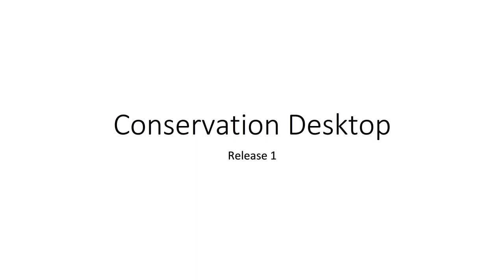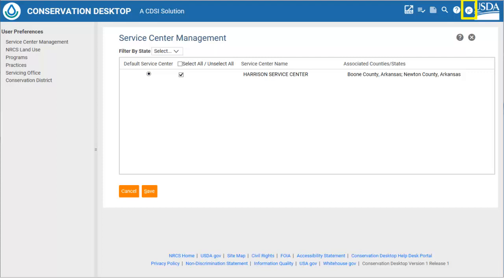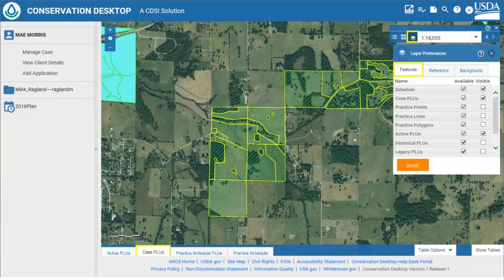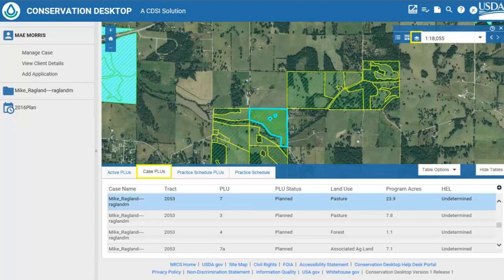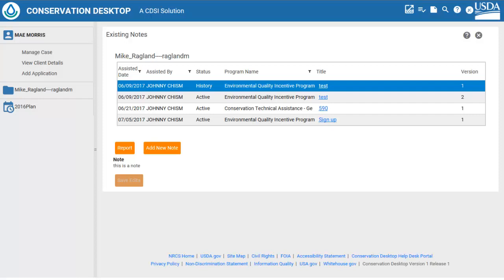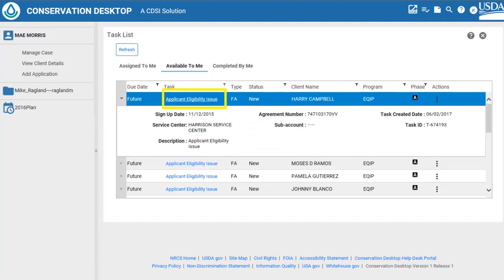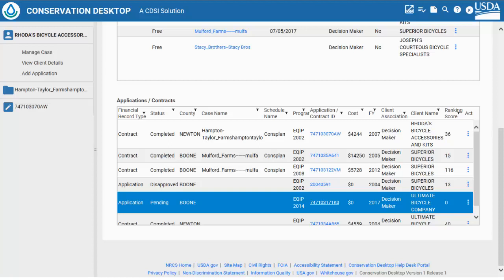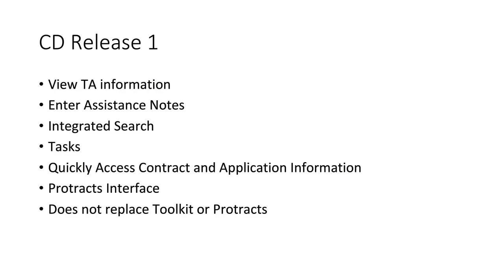Conservation Desktop Release 1 Introduction Video